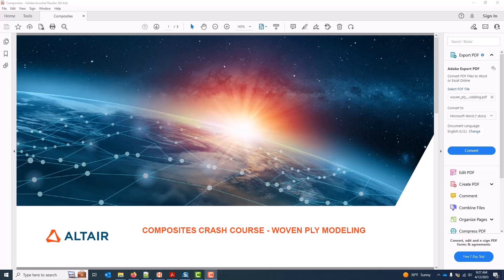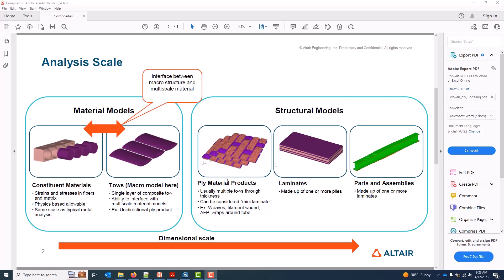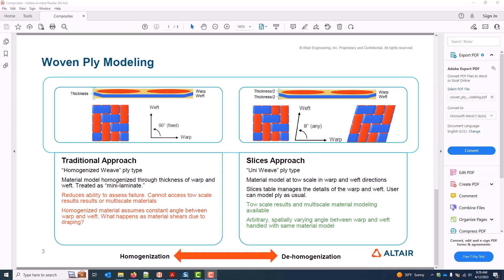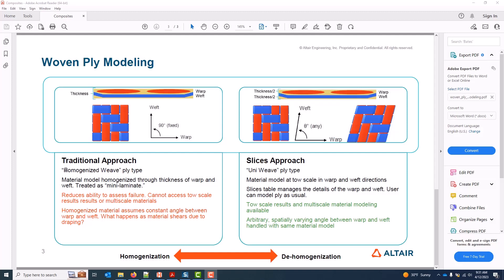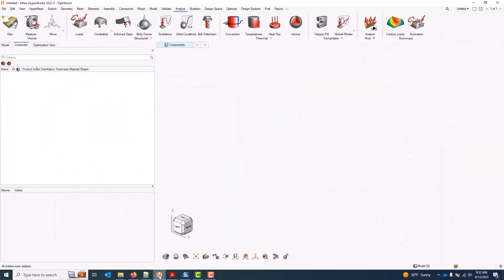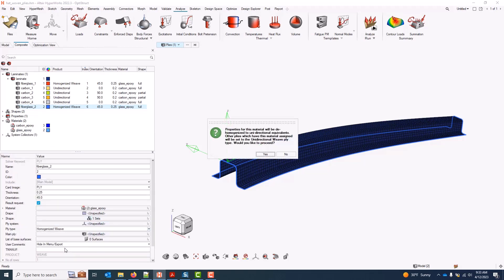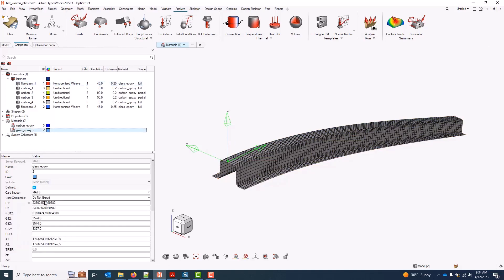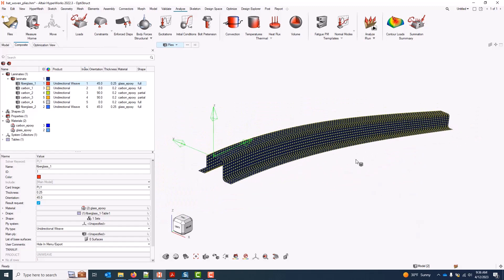Composite Woven Materials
Introduction to composite modeling with woven materials in HyperWorks using ply-based modeling techniques.